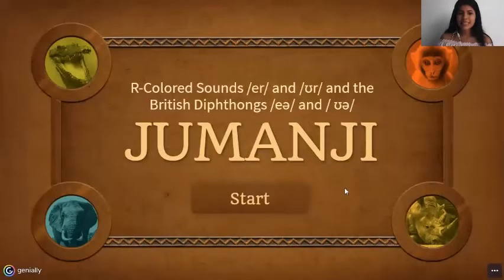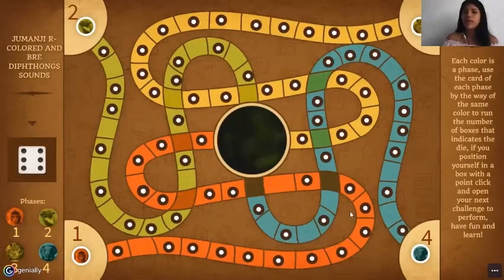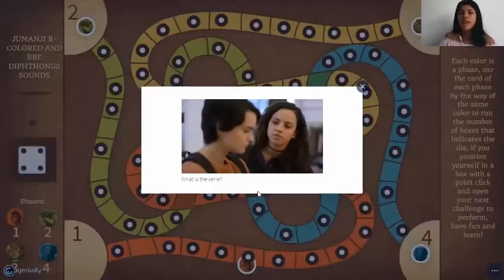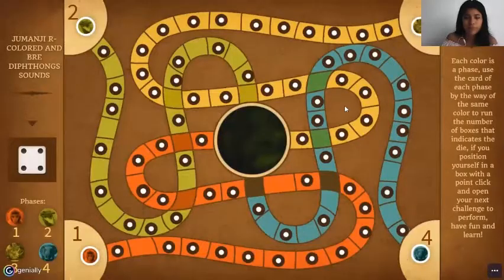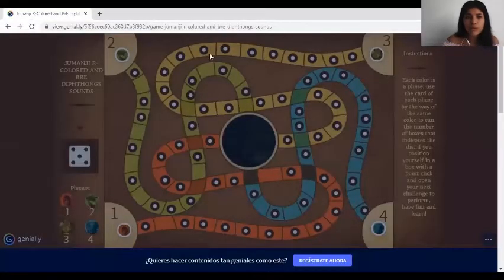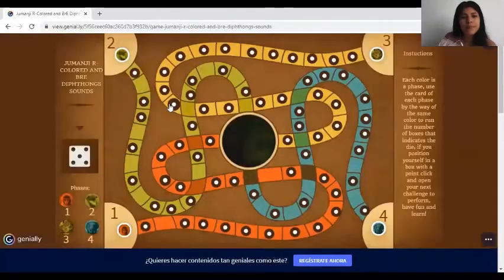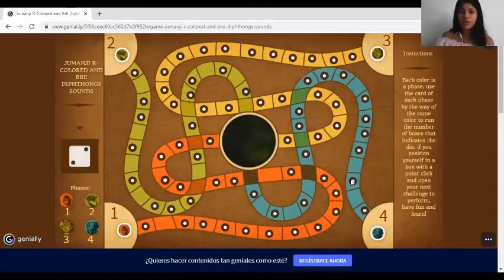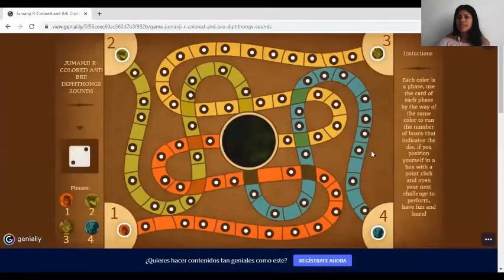Tutorial of the activity Jumanji R-Colored and BrE Dipgthongs Sounds